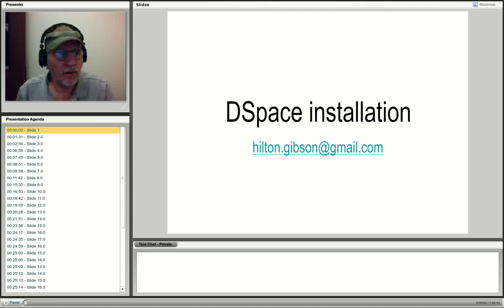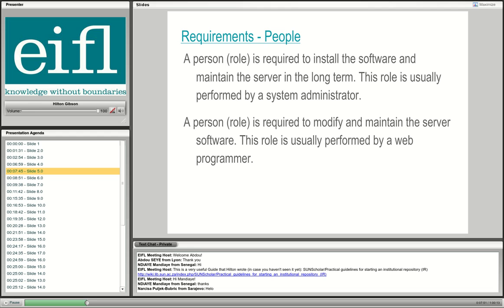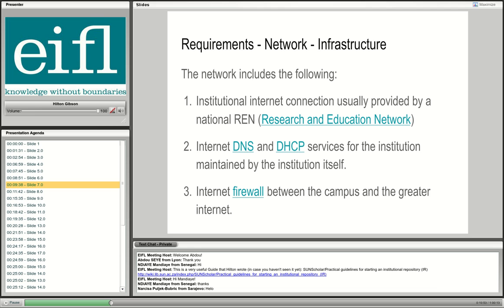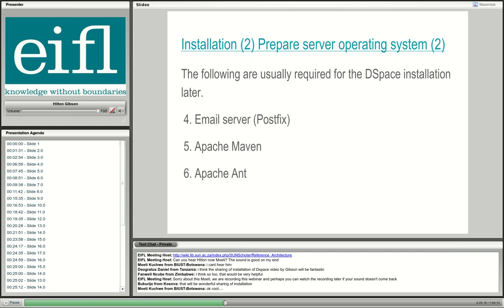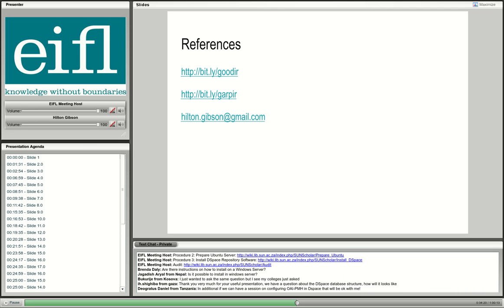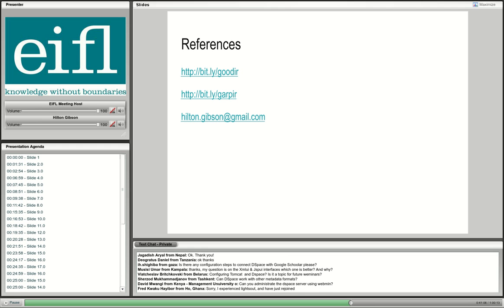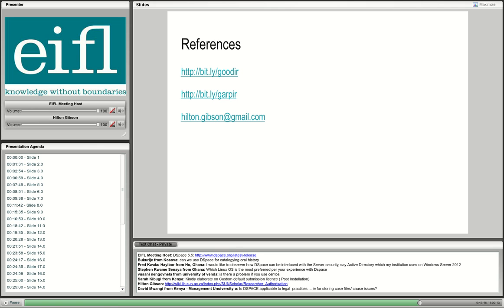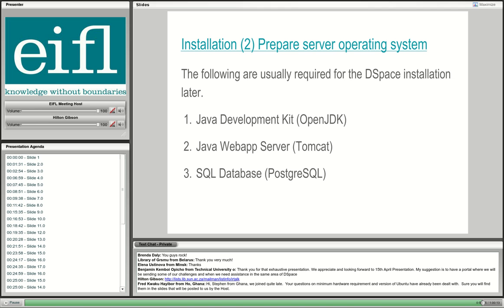Webinar on how to install DSpace (05 April 2016)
Learn what repository administrators and managers, information and communication technology staff and librarians need to know about installing a DSpace repository.

Presenter/s: Hilton Gibson (Stellenbosch University, South Africa)
Date of webinar: 05 Apr 2016